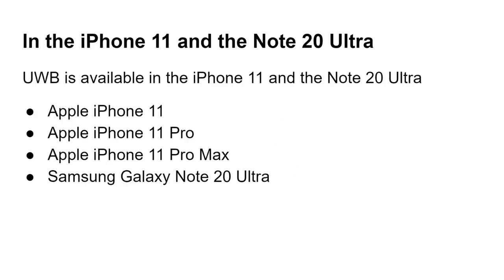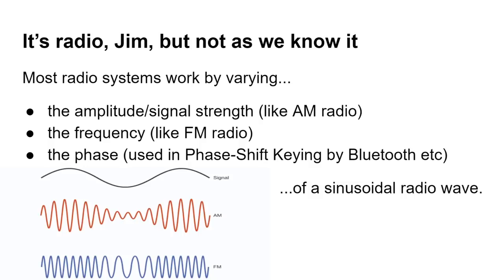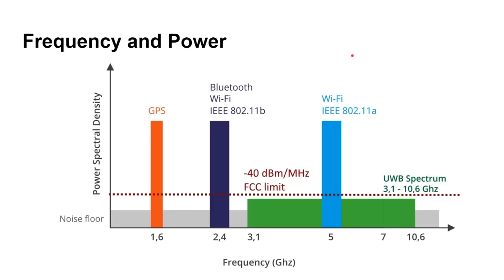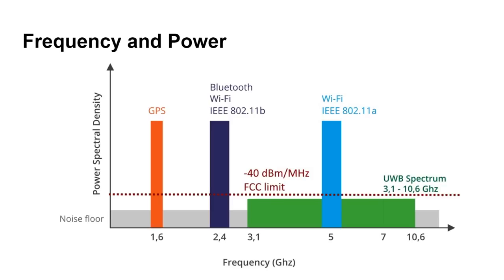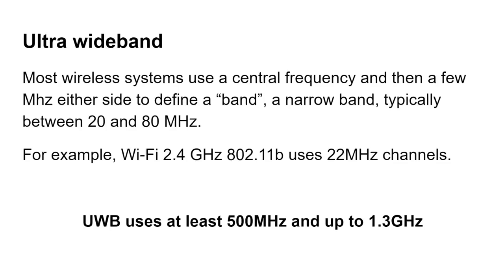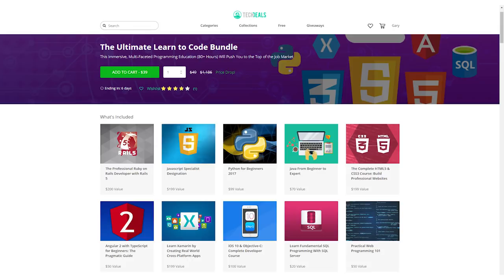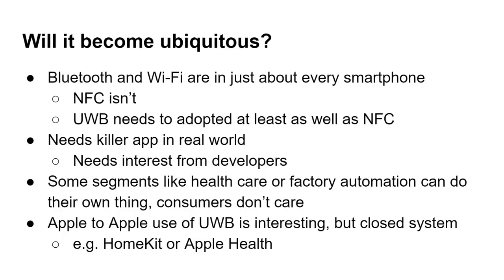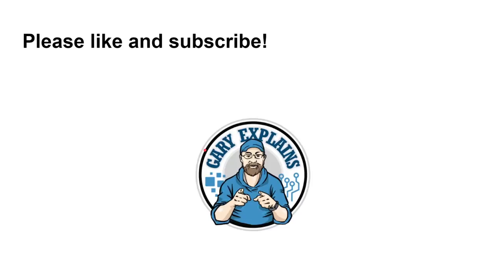Understanding Ultra-Wideband (UWB) in the iPhone and Android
UWB has arrived in smartphones! | Learn to Code Bundle

Apple included Ultra-Wideband (UWB) in the iPhone 11 series via its U1 chip, and now Samsung has brought it to Android in the Galaxy Note 20 Ultra. But what is UWB? How does it work? And what does it mean for consumers? Let's find out.